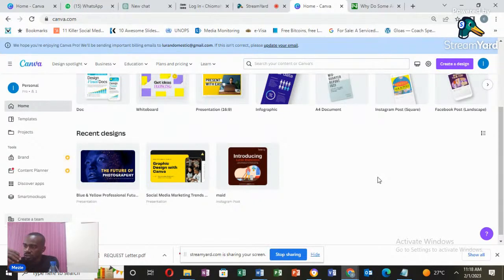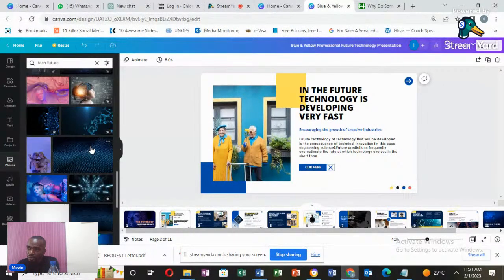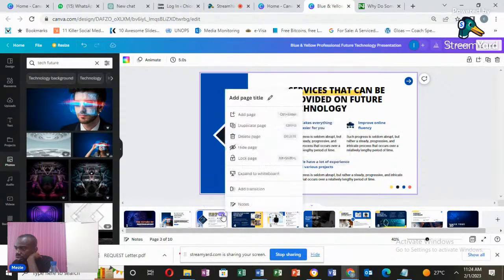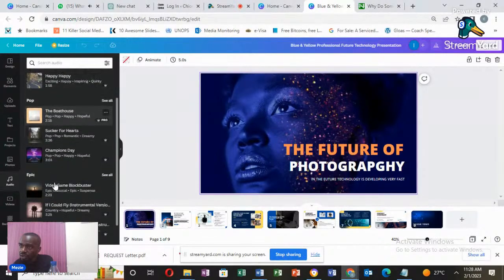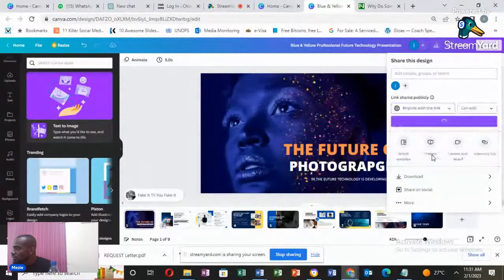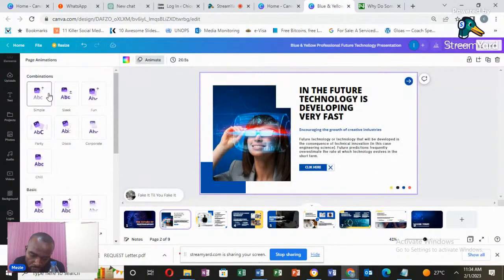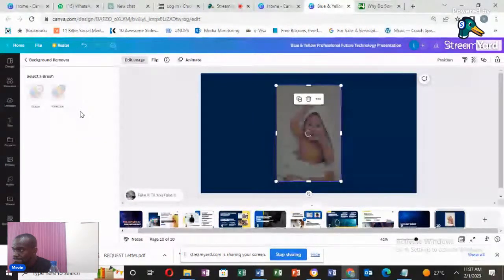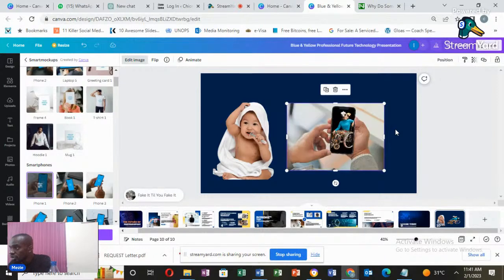Day 4 - Altrui Tech Graphic Design